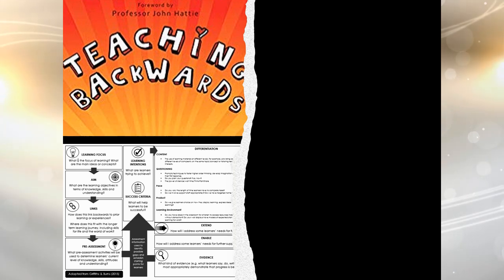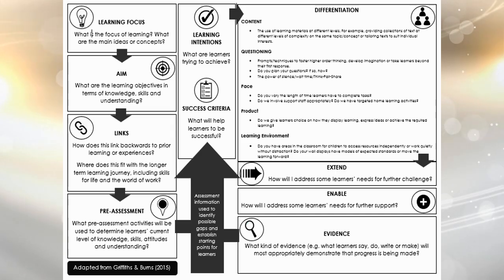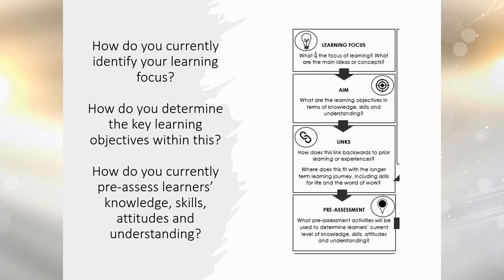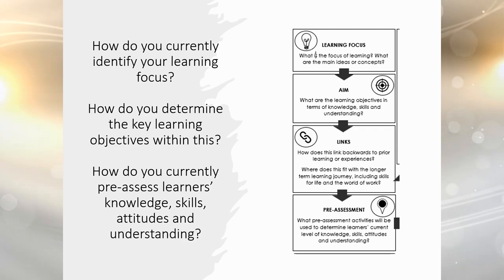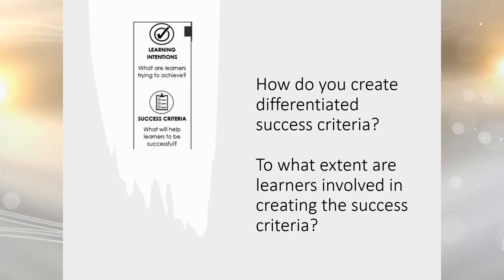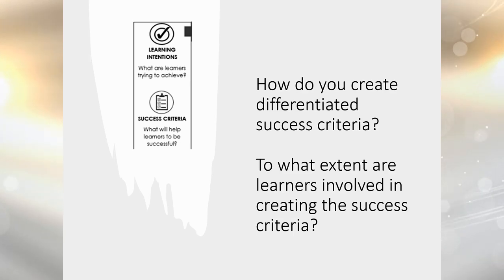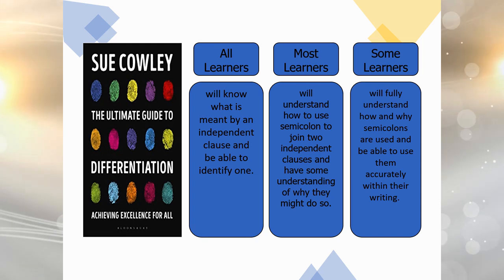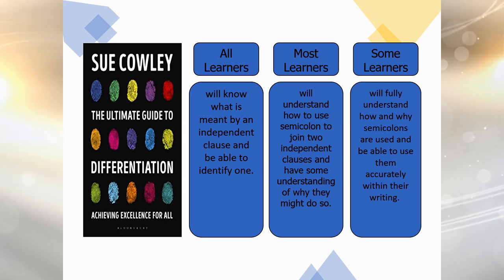Planning for Differentiation - A Guided Thinking Tool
There is no one recipe for differentiation or planning for differentiation. Based upon the thinking processes detailed in ‘Teaching Backwards’ we can plan for effective differentiation by engaging with a teaching & learning tool like this.